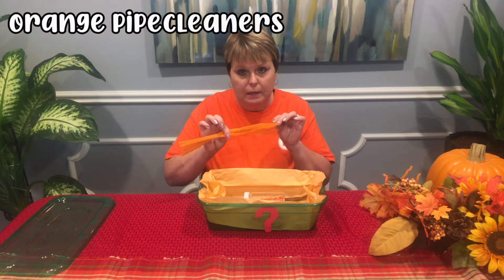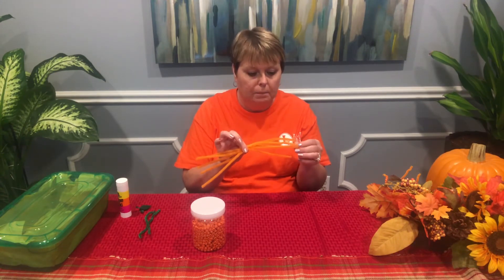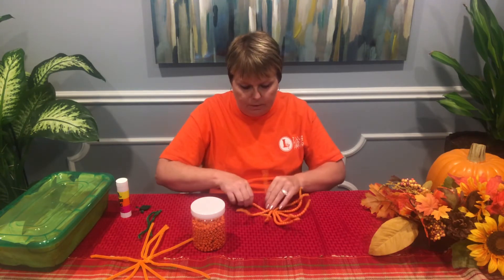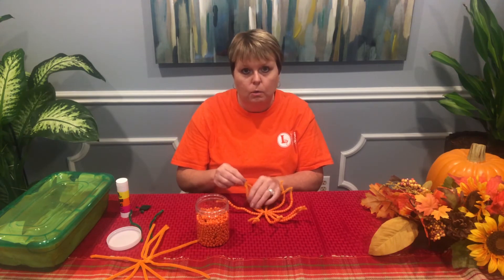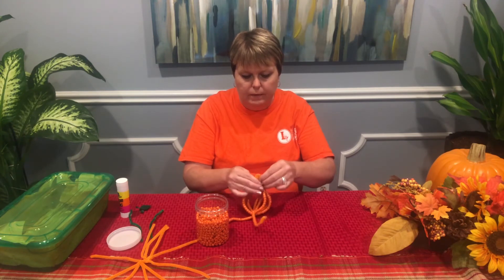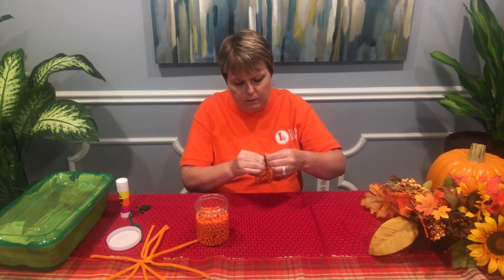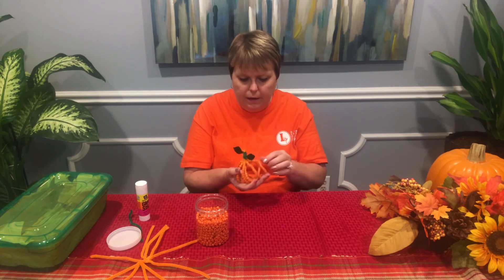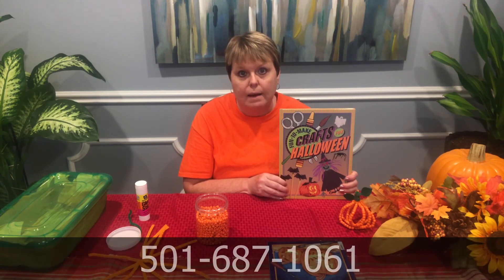Ms. Kathy's Mystery Craft #10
Looking for a fun, Fall-themed craft? Look no further!